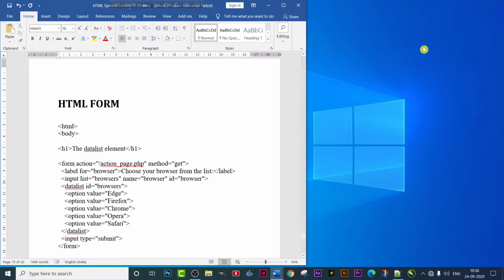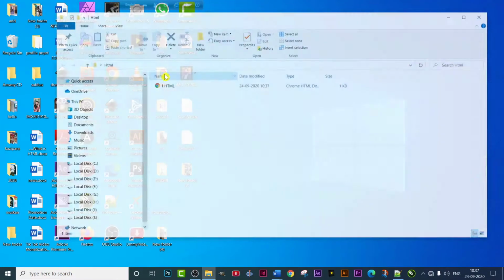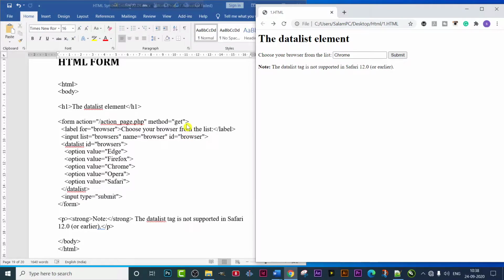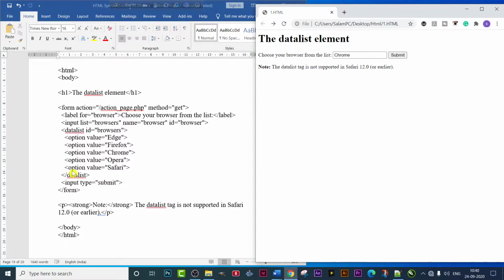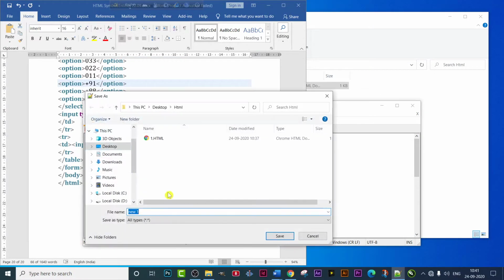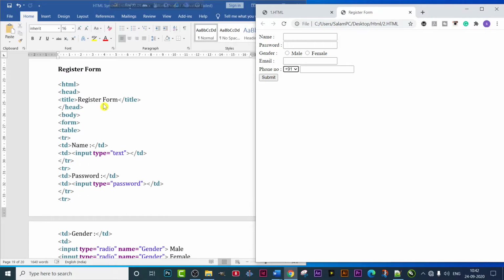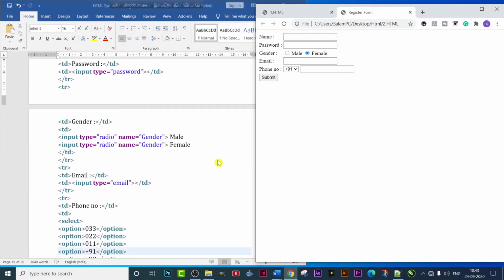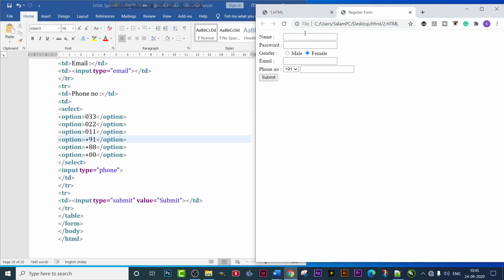HTML & CSS Register Form with radio buttons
Here's Radio Button in HTML

Hypertext Markup Language ( HTML ) Complete Video tutorials :